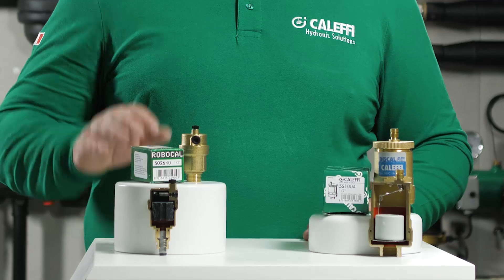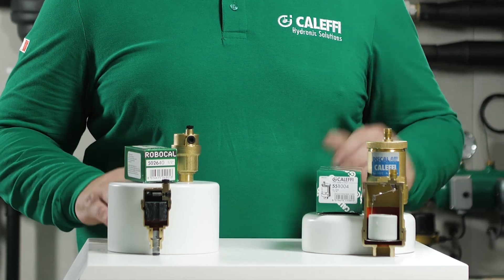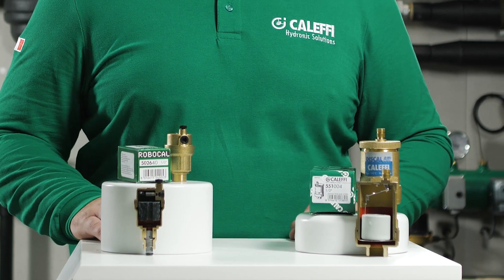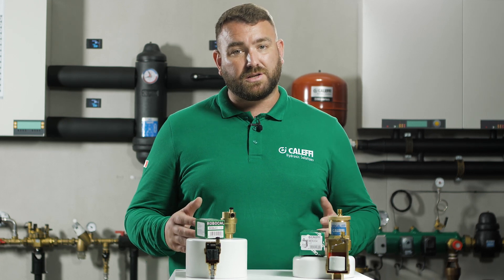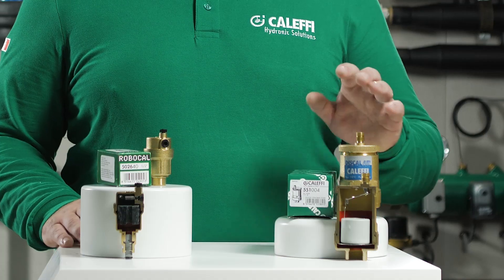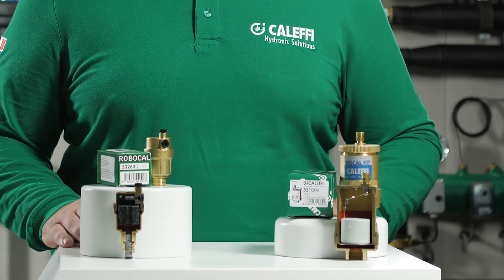Automatic Air Removal? Chose Caleffi ROBOCAL and DISCALAIR®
These automatic air vents are able to release residual air that has formed in the
hydraulic circuits of heating and air conditioning systems, even against substantial
pressure values. This prevents undesired noise, wear of devices in the circuits and inefficient performance of heating units.